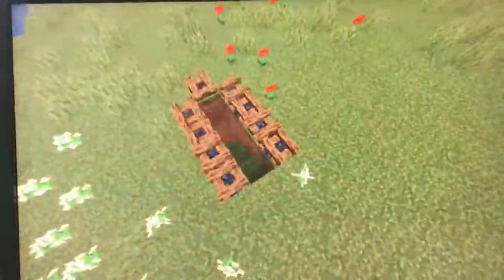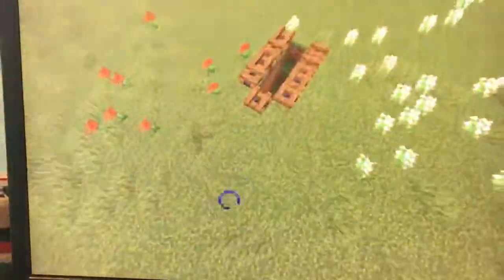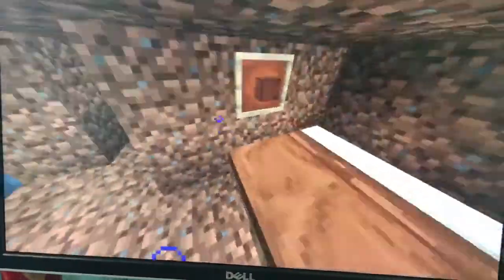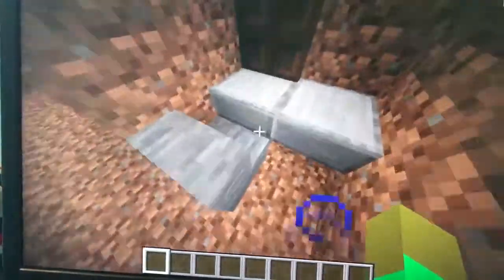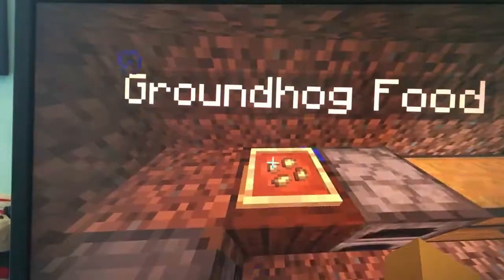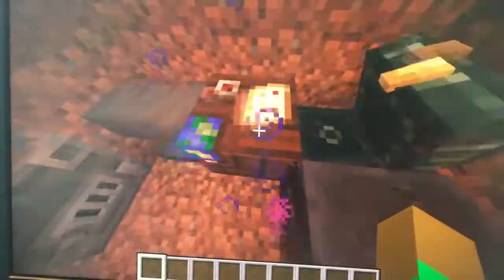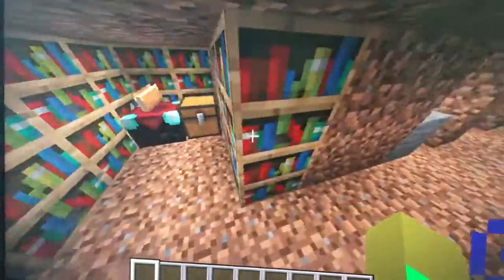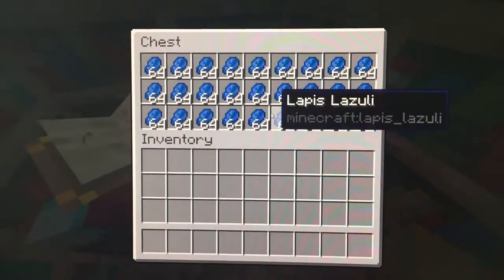A Minecraft Groundhog Home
A groundhog house made in Minecraft with modern amenities